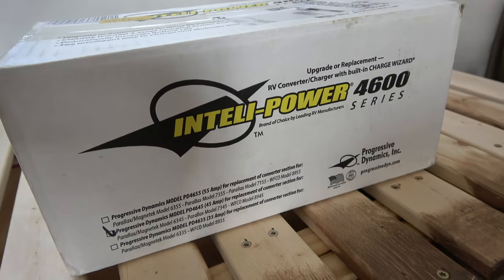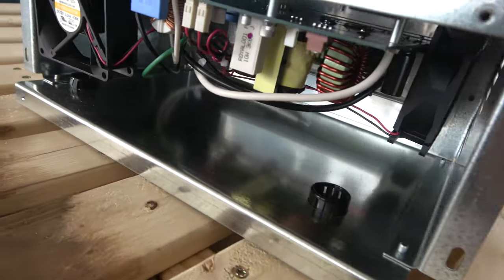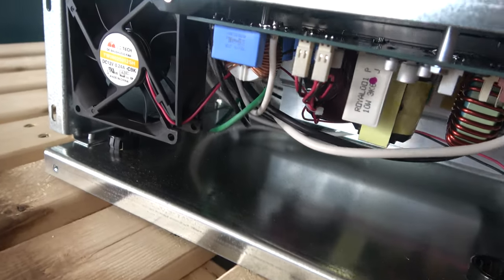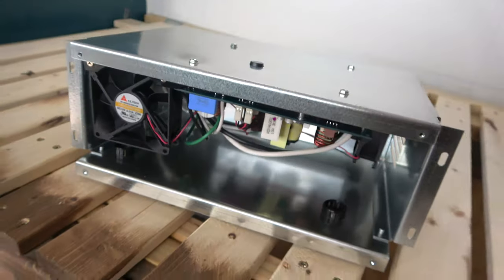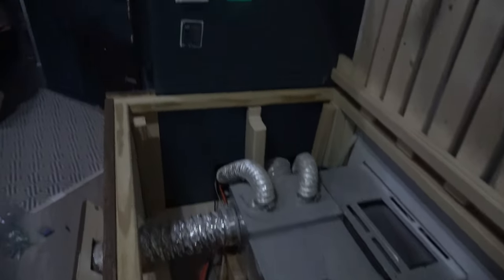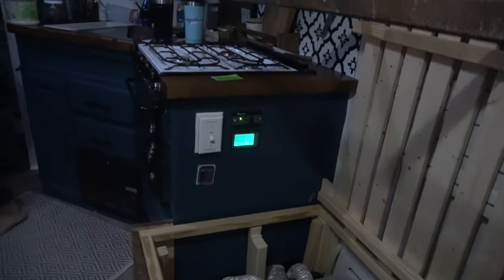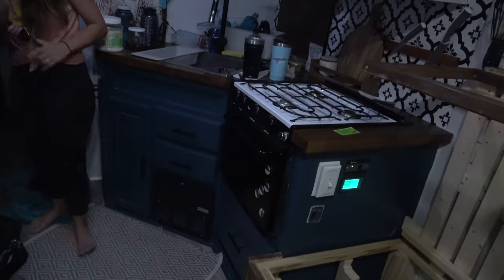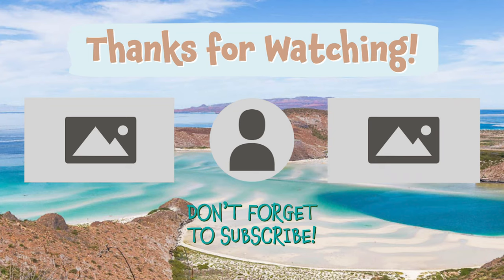CtW 157 // Replacing Our Old RV's Power Converter and Installing a Transfer Switch for Boondocking!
A power converter is an important electronic device for an RV. It allows you to charge your batteries from a 110V shore power connection. So when your power converter breaks, you have to rely on other methods to charge your house batteries. Ours broke and left us nearly 2 months without being able to charge our batteries on shore power.

Fortunately, we have a great solar system for our RV and we can usually top our batteries off by noon most days. And when our friends came down to join us in Baja, they brought a converter we purchased and even installed it while we watched in awe! It's a relatively simple job, but one that our friend Scott does for a living so we decided not to get in the way.

While he was replacing our power converter we also decided to add a 30 amp transfer switch that we hardwired directly from our Renogy 2000W inverter to our power distribution center. This transfer switch allows us to use every one of our power outlets whether we are on 110V shore power or boondocking and using our inverter.

It's a real game-changer in terms of simplifying our life on the road (and cleaning up the extension cord mess we had!).

If you're looking for a professional solar panel and power install, consider reaching out to Scott with Sol Seeker's Solar

30 amp Transfer Switch
Power Converter